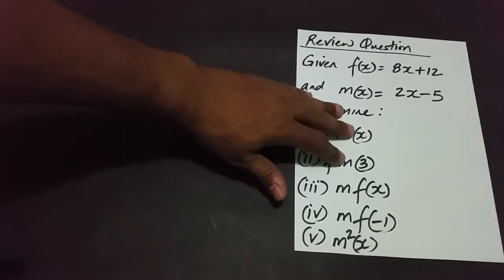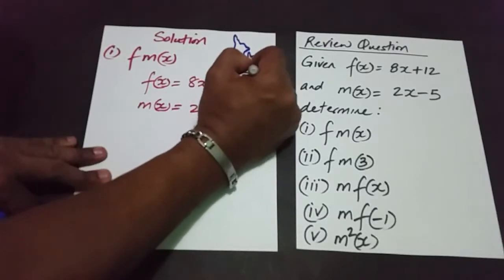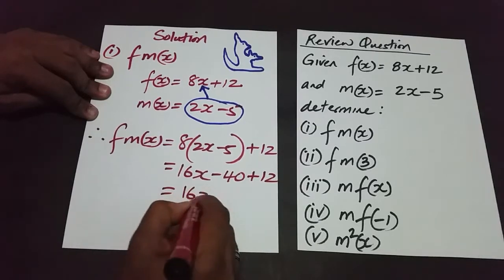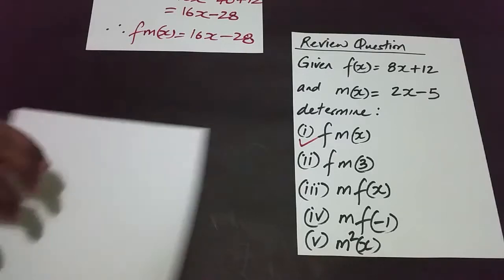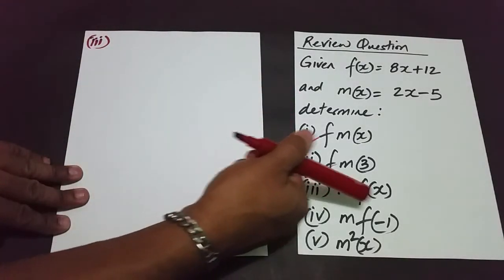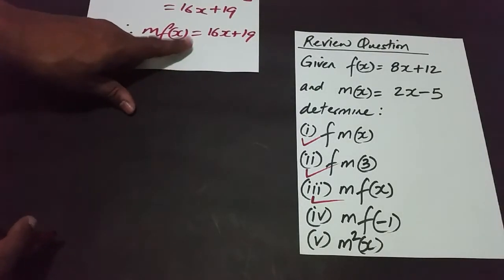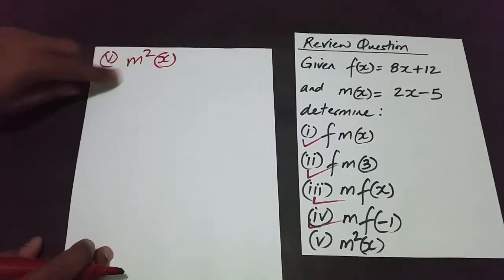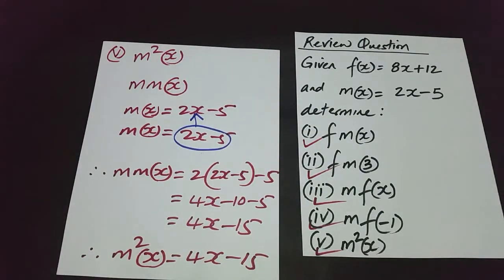Composite(Compound) Functions: Solution to review question